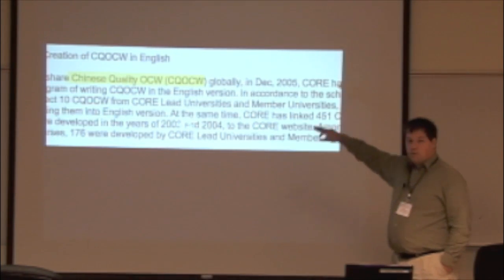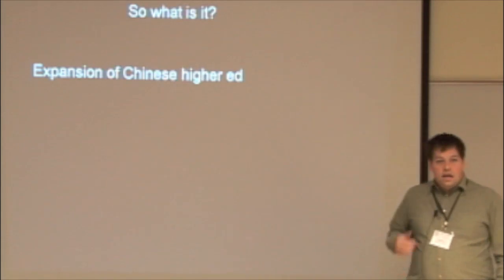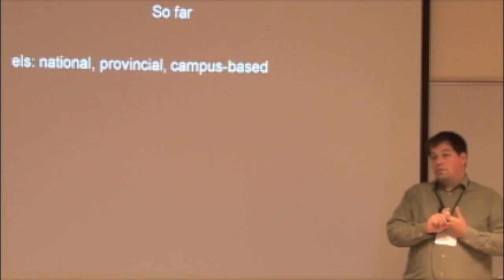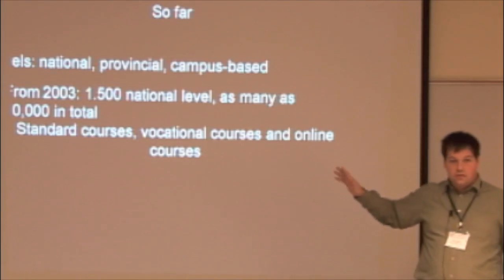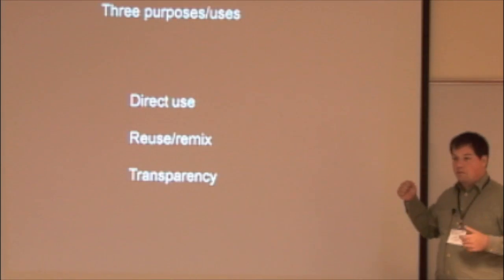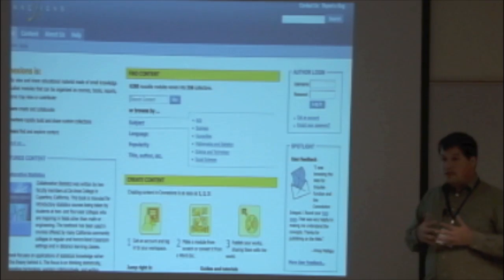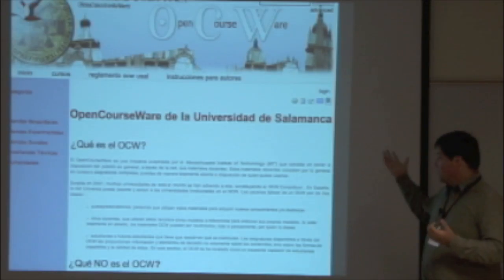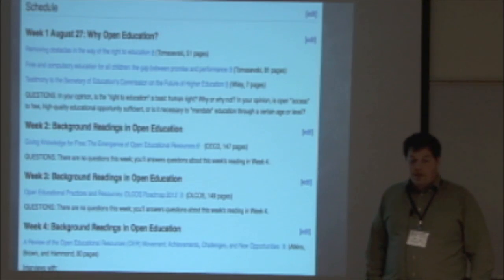Chinese OpenCourseWare - a Case Study of a Large State-Sponsored Program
Stian Håklev, Ontario Institute for Studies in Education, University of Toronto